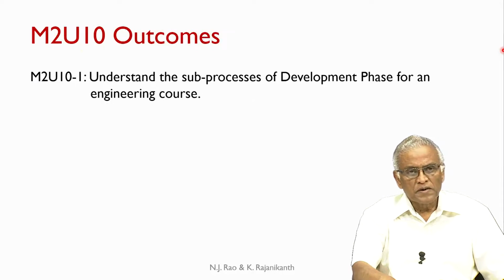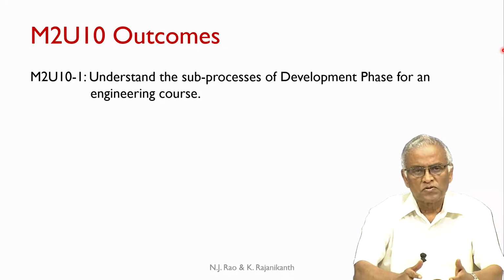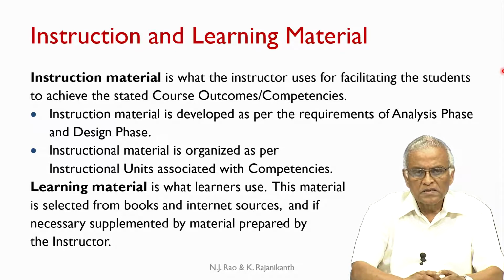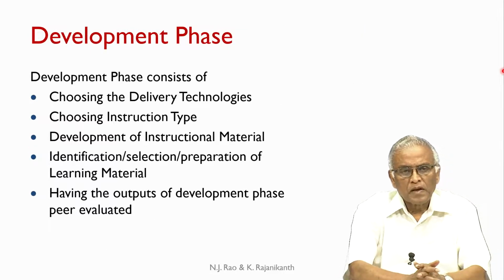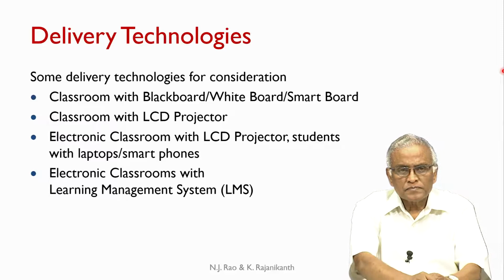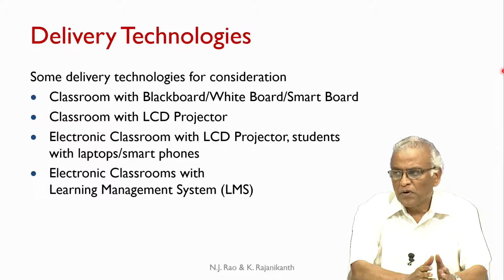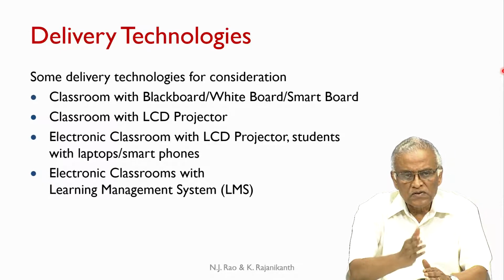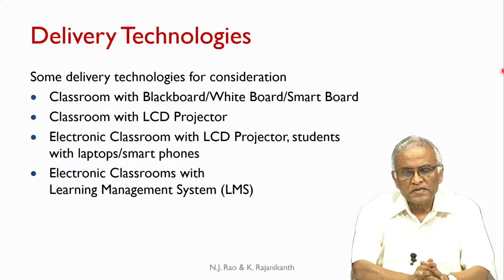noc19 ge17 lec10 Development Phase